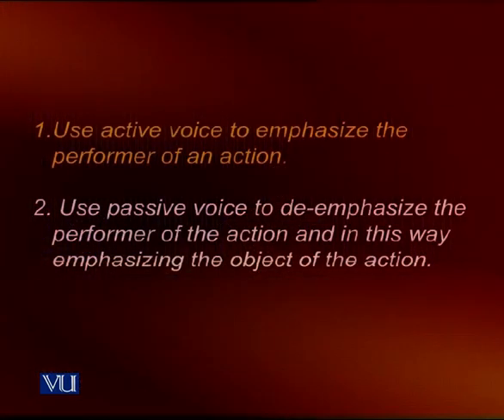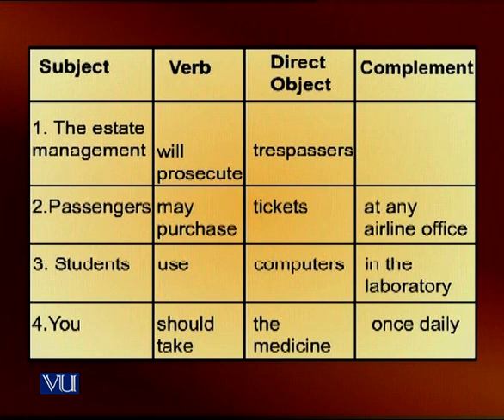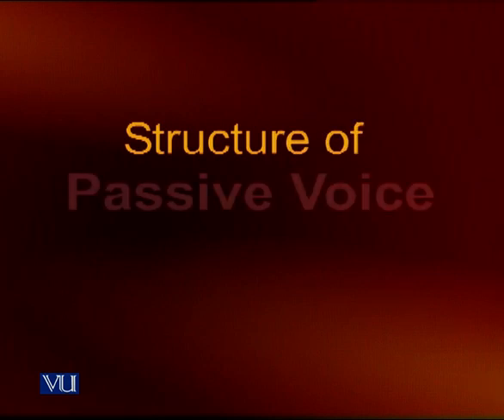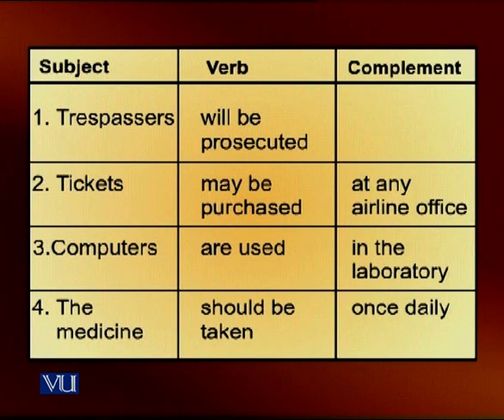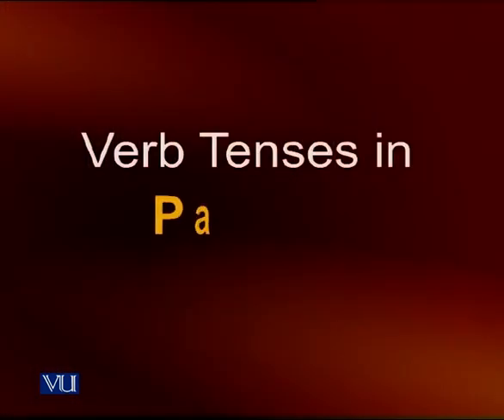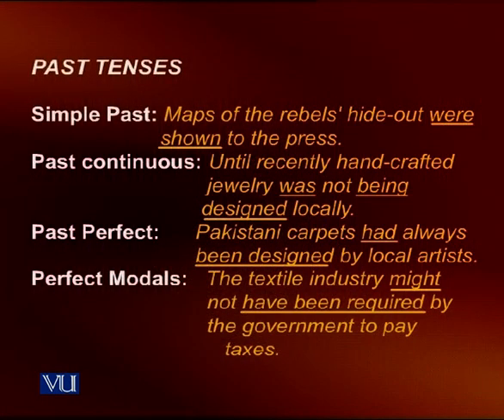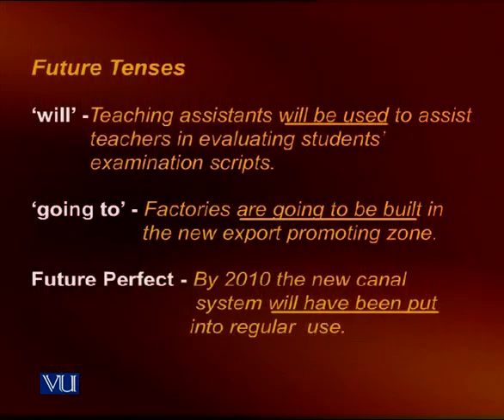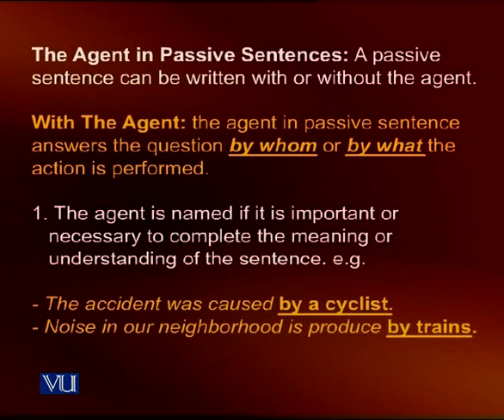Passive Voice | Introduction to e-Learning & Teaching for Faculty | VU001F_Topic092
Topic092: Passive Voice,
By Prof. Dr. Surraya Shafi Mir